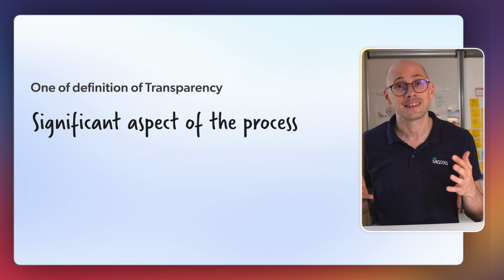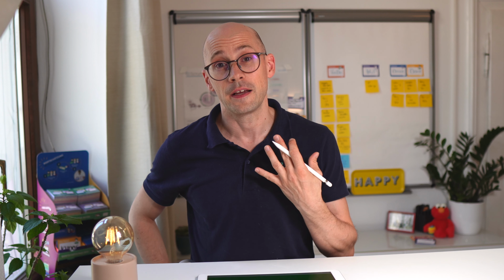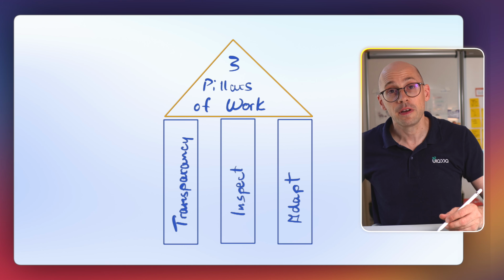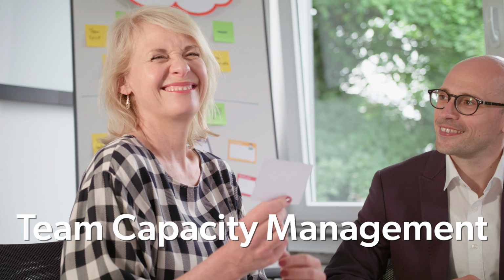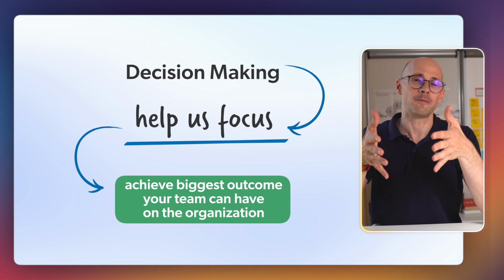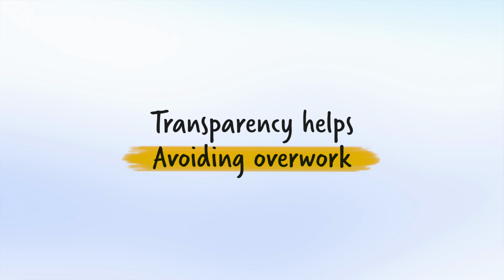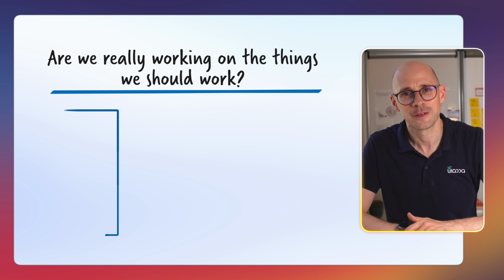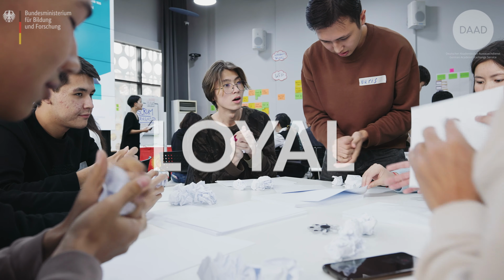How Transparency Unlocks Team Success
Want my tools (used by 18,945+ teams) for free?
Want 9 quick wins to boost team performance? 3-min free check
Business Owner: Want to empower your teams faster? We provide in-person workshops for companies doing at least 1M€ per year

Explore the transformative power of transparency. This video provides a deep dive into practical strategies that significantly improve team productivity and morale.

Key Points Covered:

* Team Backlogs: Discover how using a team backlog can enhance visibility and prioritize tasks effectively. This tool clarifies roles, responsibilities, and expectations, ensuring everyone knows what to focus on.

* Prioritizing Tasks: Learn how to categorize and rank tasks by business value, helping your team concentrate on high-impact activities that drive success.

* Managing Capacity: Find out how to manage workload efficiently, prevent overwork, and maintain a productive pace. Transparency in workload management allows for realistic expectations and sustainable team performance.

* Boosting Motivation: Understand how aligning team tasks with organizational goals gives team members a clear purpose and autonomy, boosting motivation and engagement.

Gain insights into the critical role of transparency in reducing workplace burnout and disengagement.

Receive actionable tips to implement transparency practices that lead to a more engaged and effective team.

Explore how clear communication can increase productivity in project management.
Join us as we uncover these strategies, offering you the tools to create a happy and productive workplace. Ideal for team leaders, project managers, and anyone interested in enhancing team dynamics.

Engage with Us: After watching, share how you've implemented transparency in your team and the changes you’ve observed. Your experiences are invaluable—let’s learn from each other and build workplaces where everyone thrives.

📈 Want to improve your business agility? Take this quick 3 minute Audit to find out where you stand! Answer 21 questions and I’ll send you a personalised report and 9 ideas you can immediate implement & use Take the Audit by clicking this

🚀 Want to become more happy and productive with your team in 2 Weeks?

🧰 Agile Tools to improve your team motivation, productivity and communication you can find at my Shop at:

💌 Send free kudos to your colleagues, friends, family, partner to unlock the magic of appreciation and put your team in the top quartile of social connection: